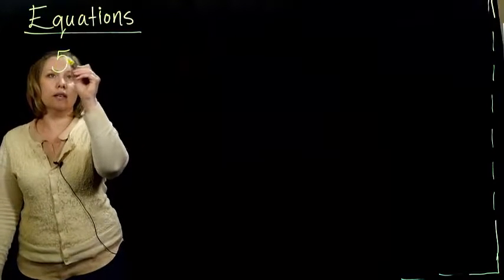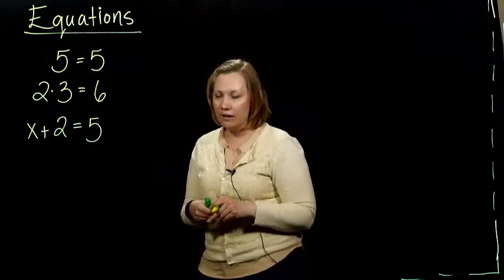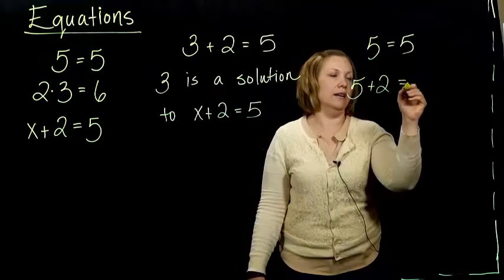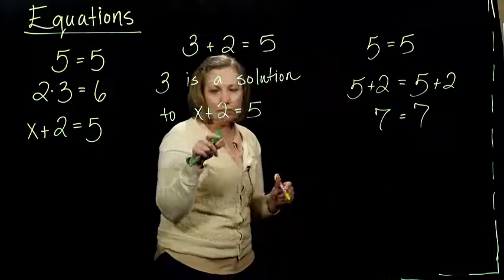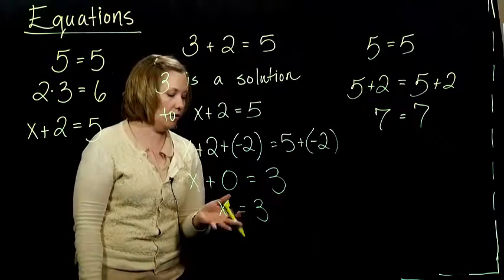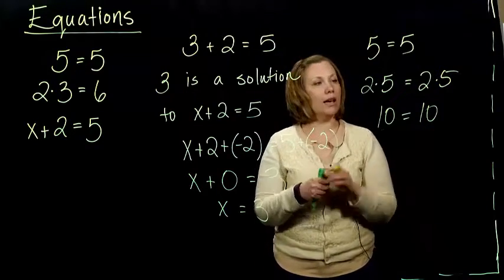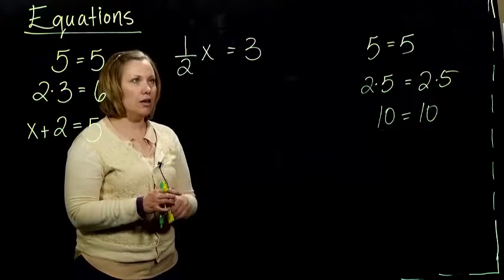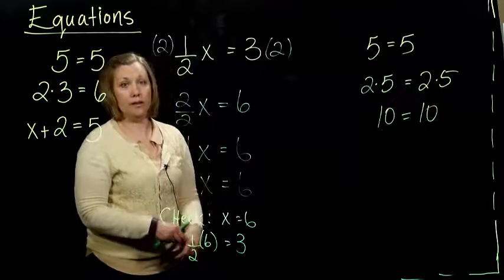Claire Burke: 2.1.2 Solving Equations Part 1